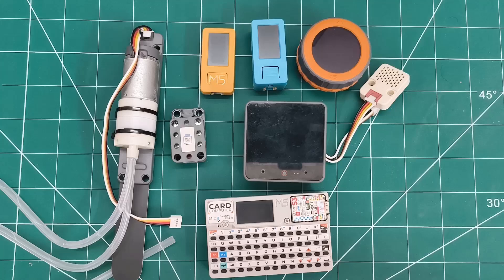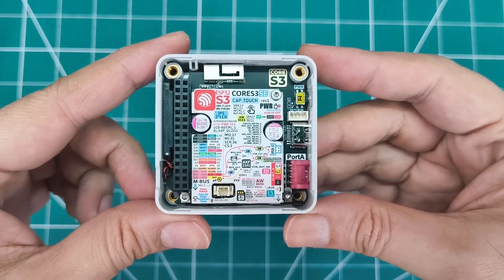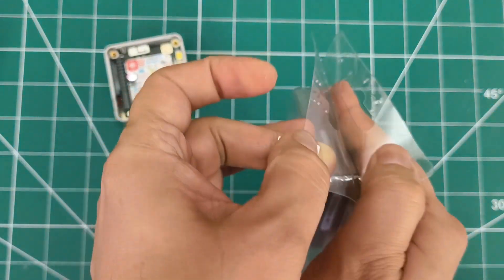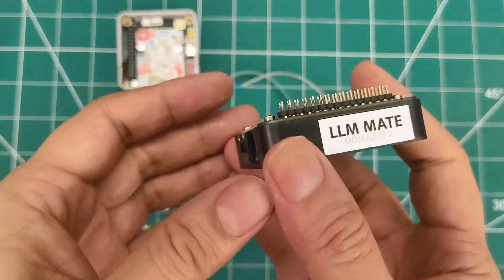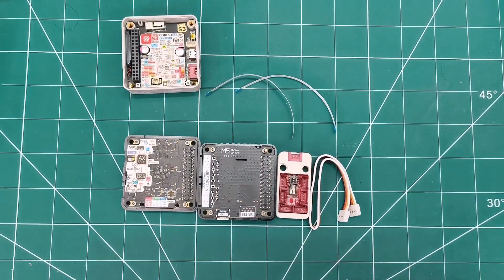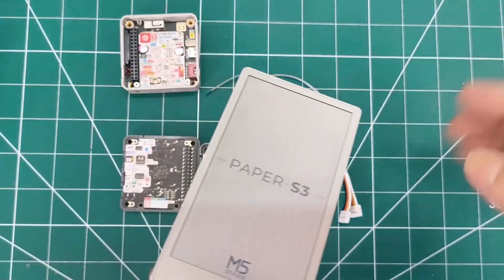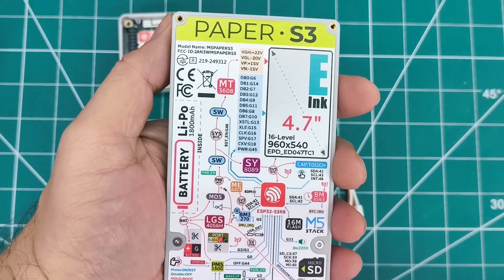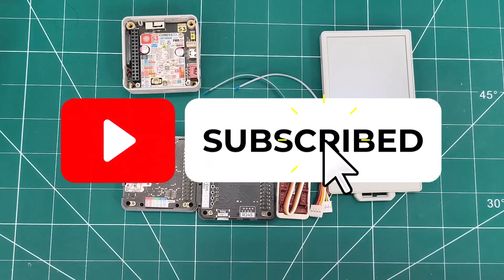M5Stack Unboxing: 5 Amazing IoT & AI Development Modules - CoreS3 SE, LLM Kit, PaperS3 & More!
🔥 HUGE M5Stack Unboxing Haul! 🔥

In today's video, I'm unboxing 5 incredible M5Stack development modules that are perfect for IoT projects and AI applications! From the powerful CoreS3 SE controller to the groundbreaking offline LLM module with AI capabilities, these products are game-changers for makers and developers.

📦 Products Unboxed:
• M5Stack CoreS3 SE IoT Controller (ESP32-S3, 2" Touch Display)
• M5Stack LLM Module Kit (Offline AI, 3.2 TOPS NPU)
• Module13.2 LLM Mate (Debug & Interface Module)
• I2C Hub 1-to-6 Expansion Unit (PCA9548A)
• M5PaperS3 E-Ink Display (4.7", 960x540, Touch Enabled)

🔧 Key Features Covered:
✅ ESP32-S3 dual-core processors
✅ Offline AI inference capabilities
✅ E-ink display technology
✅ I2C expansion solutions
✅ Touch interfaces and sensors
✅ Low power consumption designs
✅ Arduino & UIFlow compatibility

⏰ Timestamps:
0:00 - Intro
0:15 - My Current M5Stack Collection
1:00 - New Products Overview
1:15 - CoreS3 SE Unboxing
2:45 - LLM Module Kit Unboxing
4:15 - LLM Mate Debug Module
5:00 - I2C Hub Expansion Unit
5:45 - PaperS3 E-Ink Display
7:15 - Final Thoughts & Conclusion